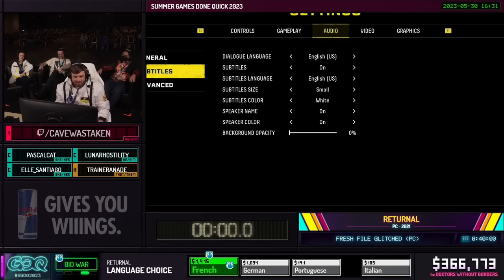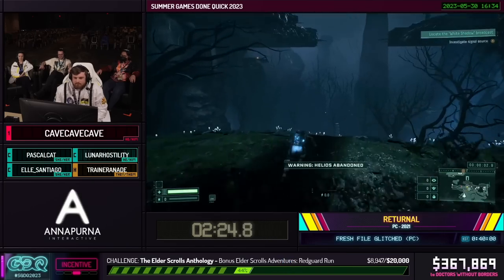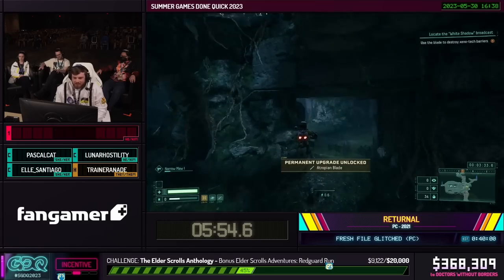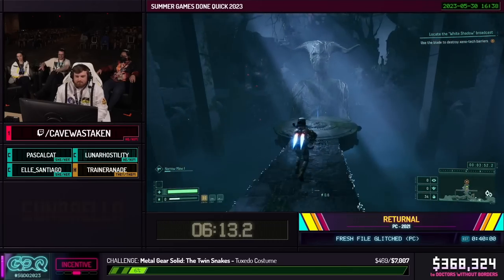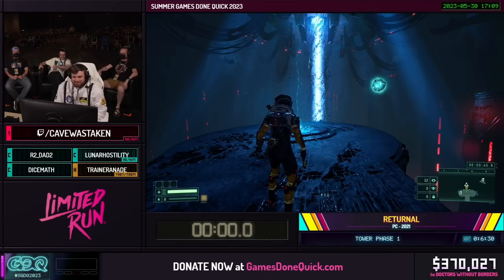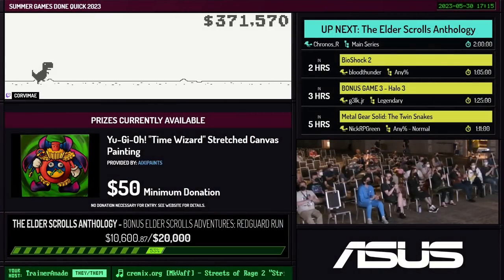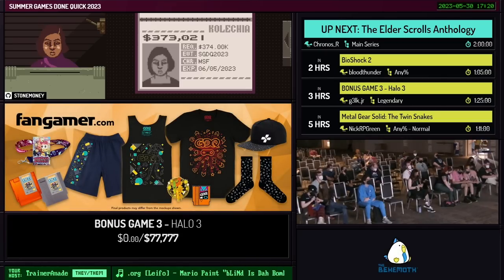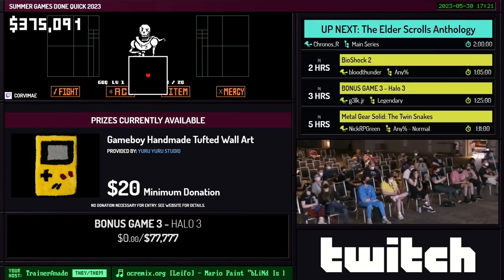Returnal by cavecavecave in 38:05 - Summer Games Done Quick 2023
Runner introduction starts at 0:00
Run starts at 2:00
Tower Phase 1 starts at 38:57
Commentary is provided by pascalcat, lunarhostility elle_santiago, r2_dad2 and dicemath
TrainerAnade is host